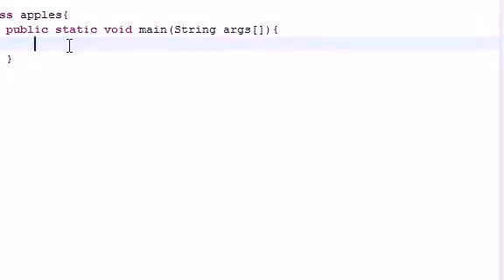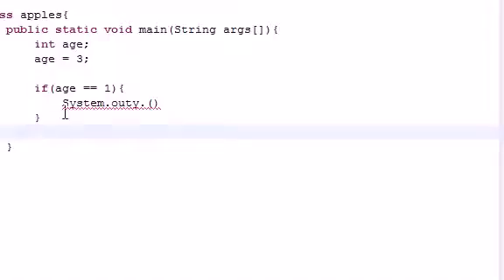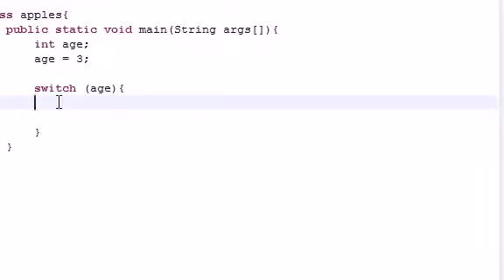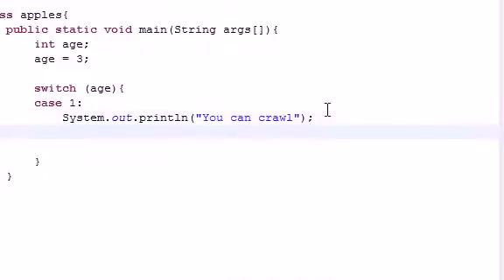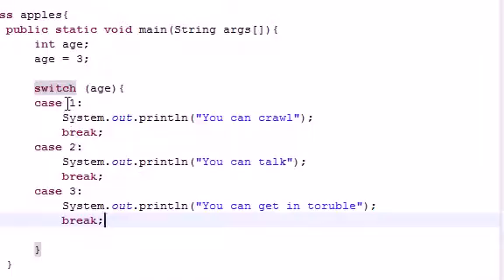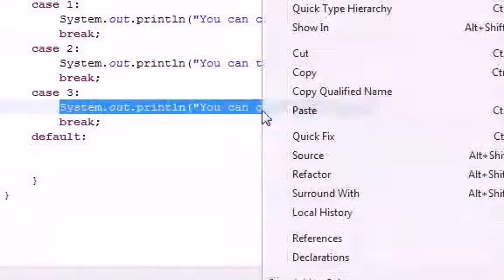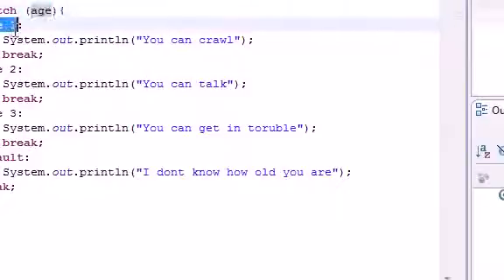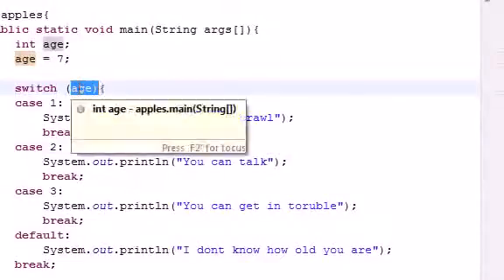Java Programming Tutorial 12 Switch Statement